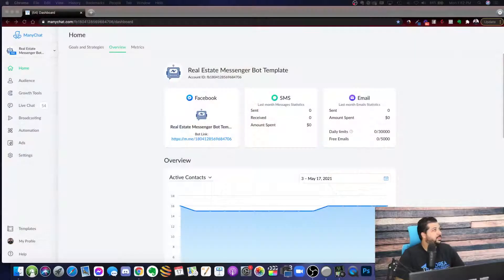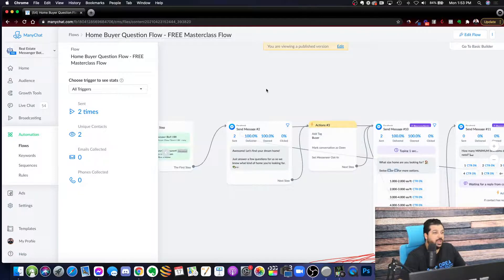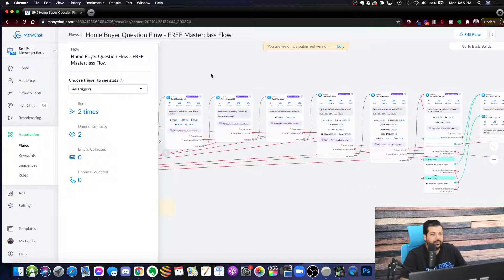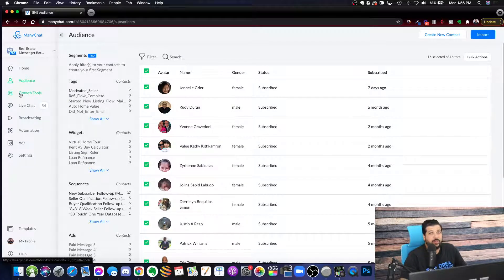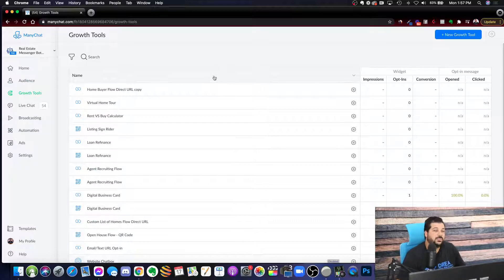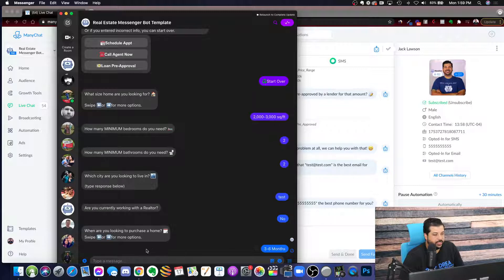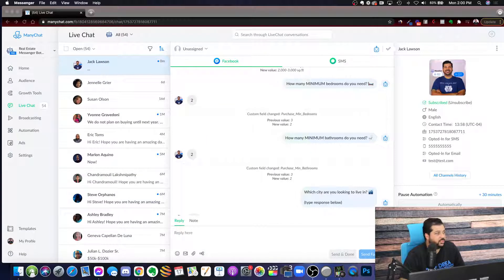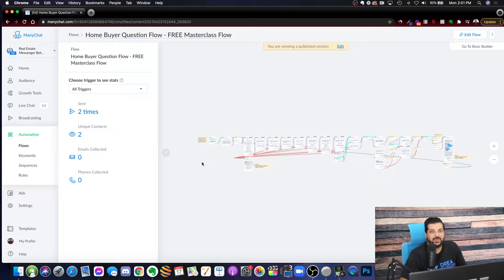What is ManyChat and How Can I Use It For Real Estate?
Have you heard about ManyChat and wondered how you can use it in your real estate business?

In this training video, I talk about just that.

ManyChat is a chatbot building software that helps you automate your business by automatically qualifying home buyer and seller leads in Messenger via a chatbot.

See all the tools you can use in ManyChat to help you generate free leads as well.

We want you to simplify your life and quit wasting time doing tasks that you don't need to do.